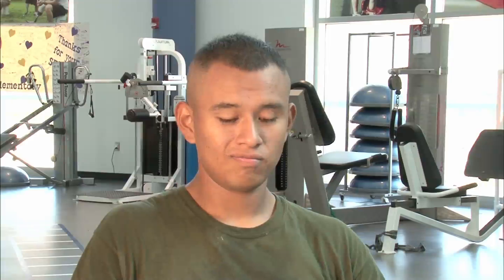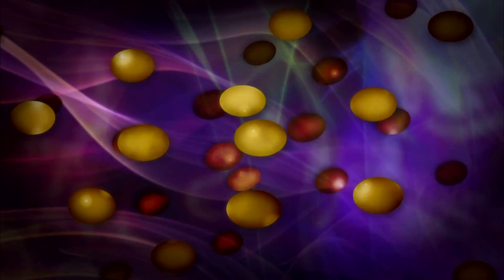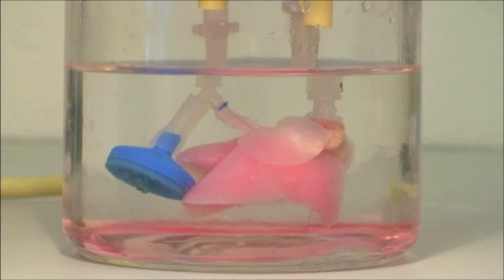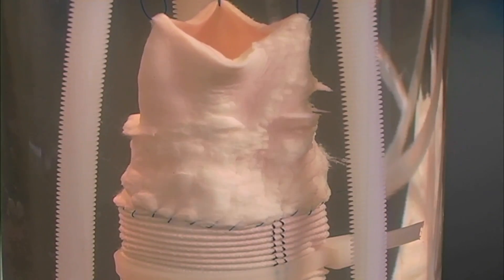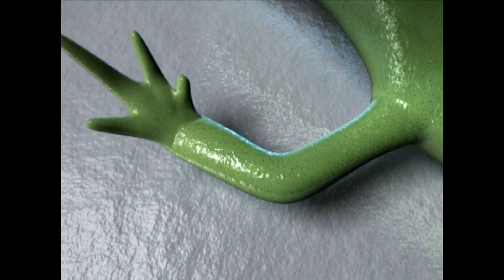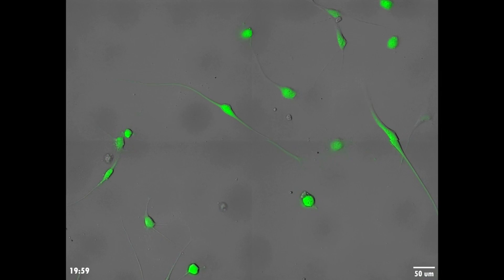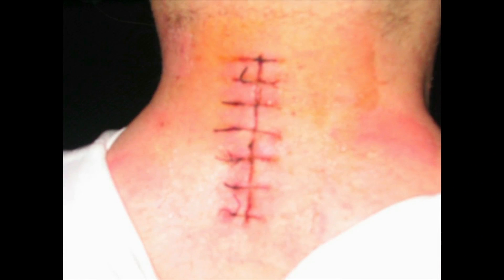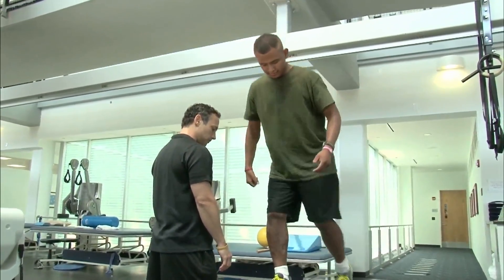Spare Parts for Humans: Tissue Engineers Aim for Lab-Grown Limbs, Lungs and More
A new research breakthrough has enabled scientists to grow human tissue to repair or replace organs, and someday, maybe even limbs. Science correspondent Miles O'Brien reports.